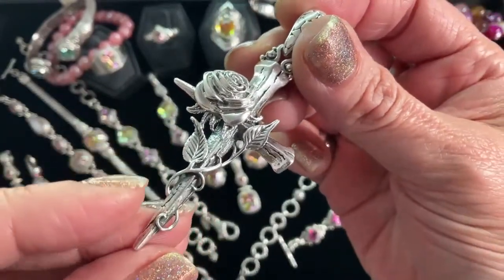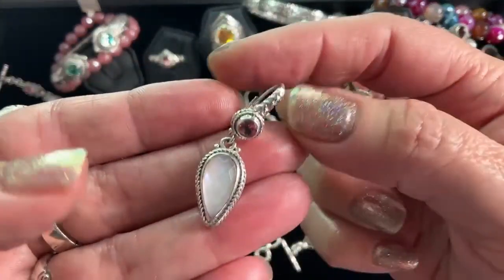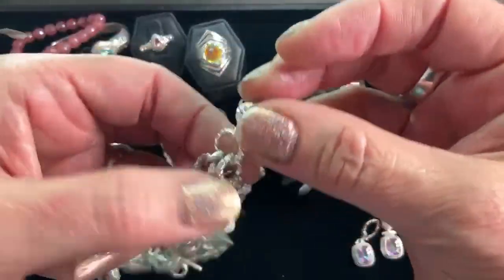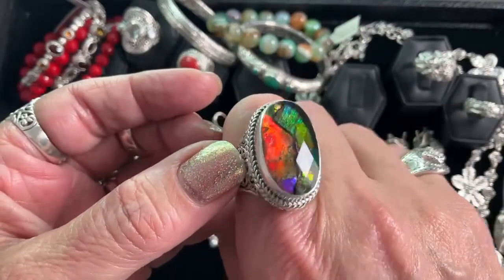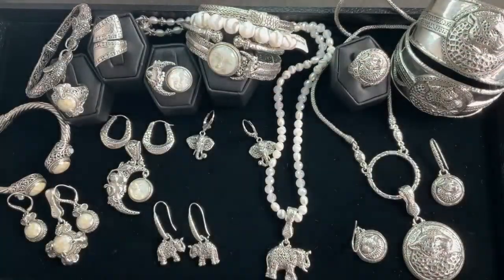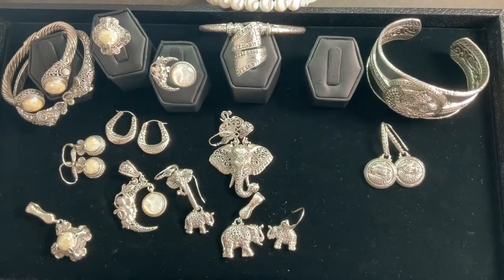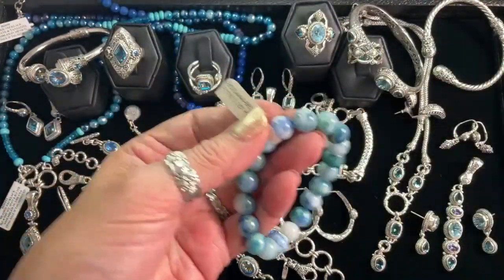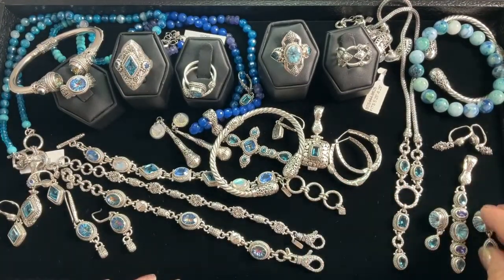SARDA™ Live Friday June 16th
Shop Live with Janyl Designer of SARDA™.  Sterling Silver and Beaded Gemstone Collections.